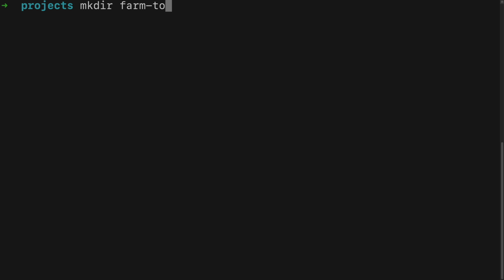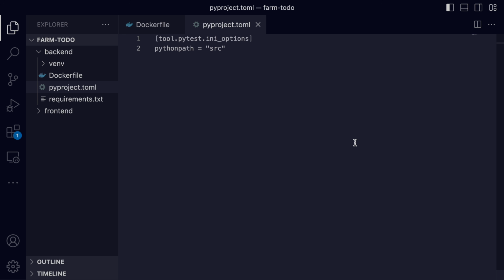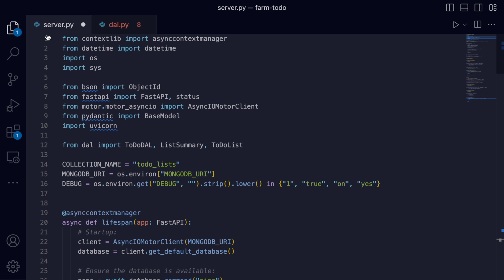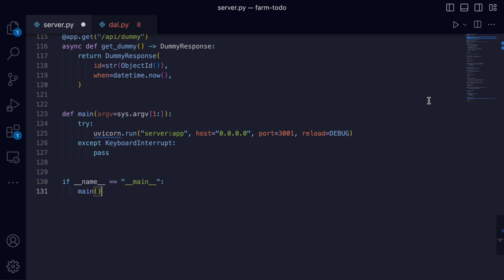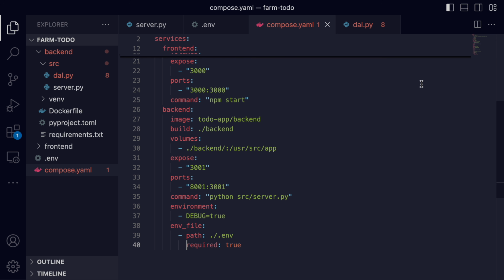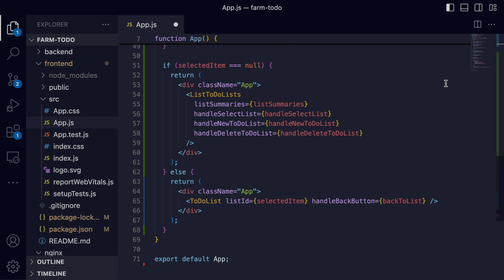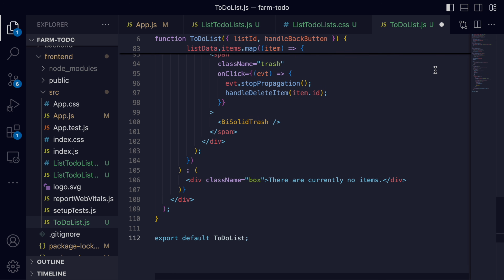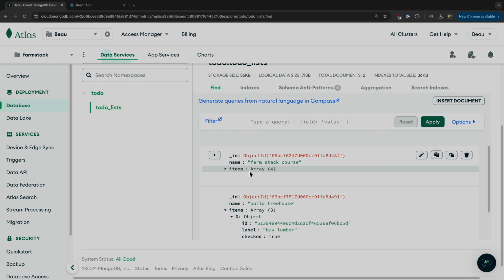Full Stack with FastAPI & React – Full Course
Learn to create a full stack app with the FARM stack. In this coding tutorial, you will use Fast API on the backend, React on the frontend, and MongoDB on the backend.